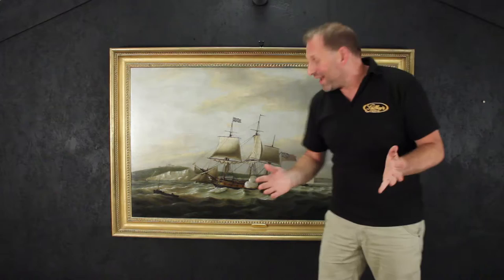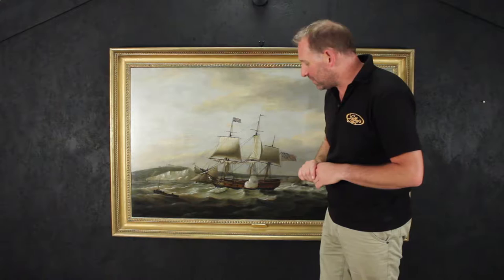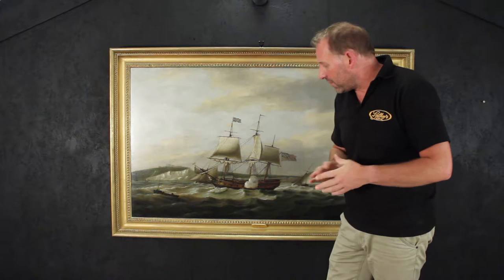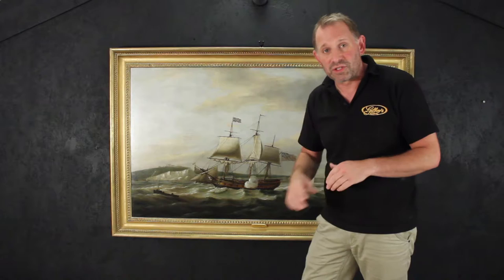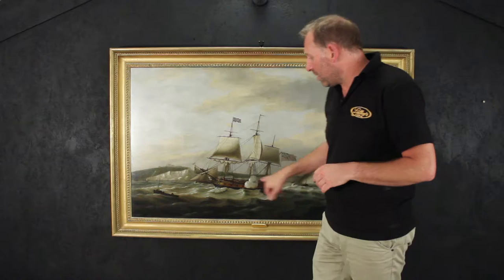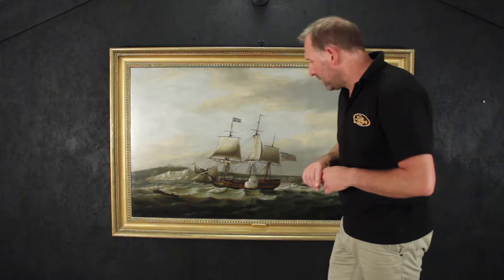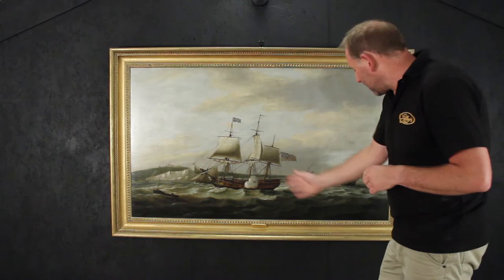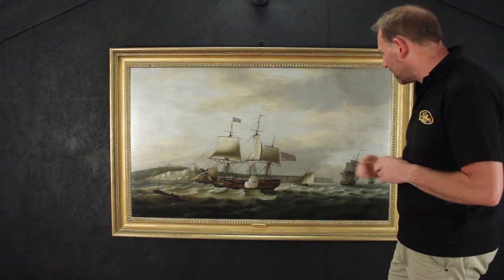Original Oil Painting by Thomas Luny - Sold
Thomas Luny was born in Cornwall in 1759 - Moving to London in his early years. He travelled throughout France and later settled in Teignmouth, South Devon.

Gil Ref: 0542